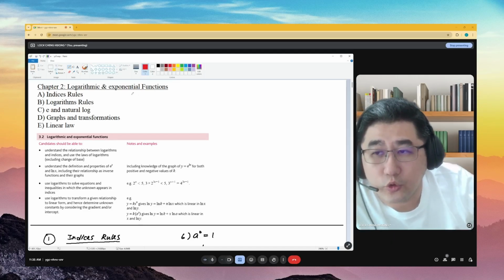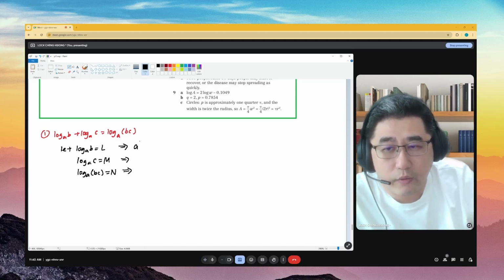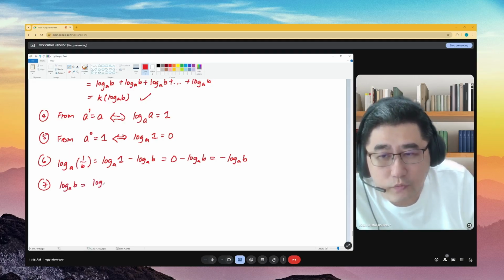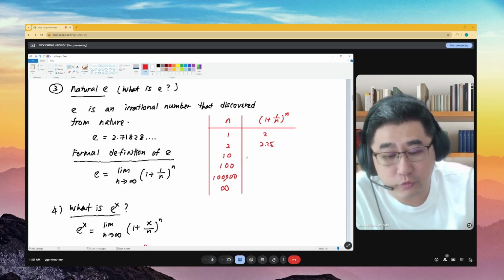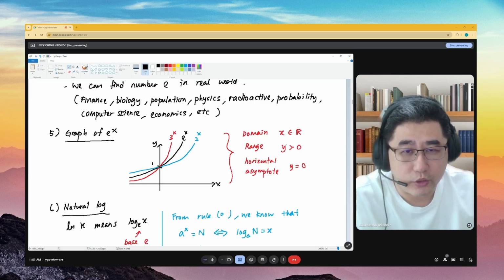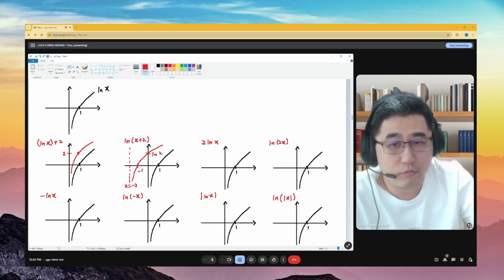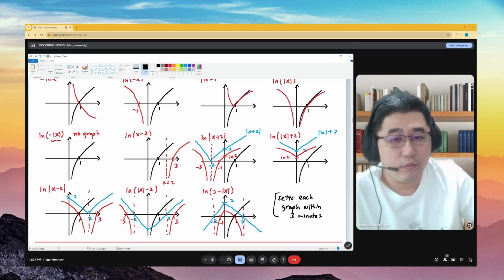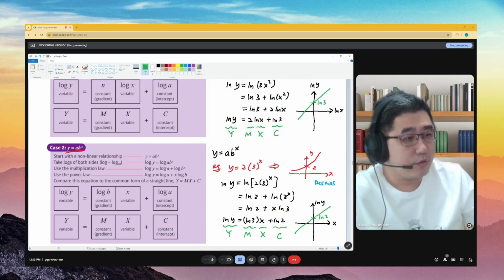P3 Chapter 2 Exp & Log